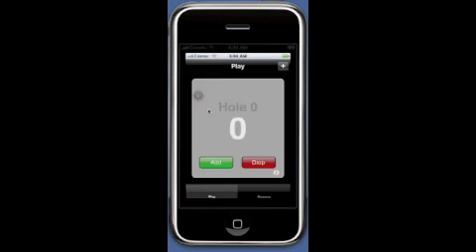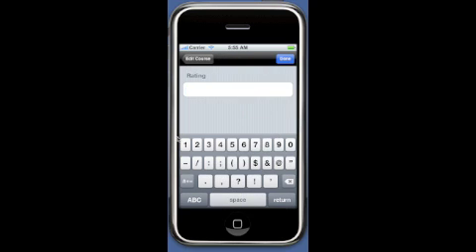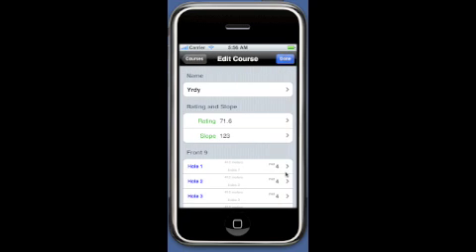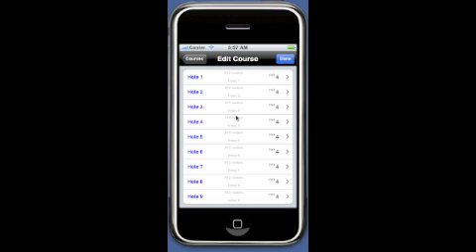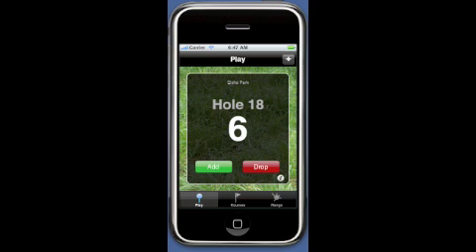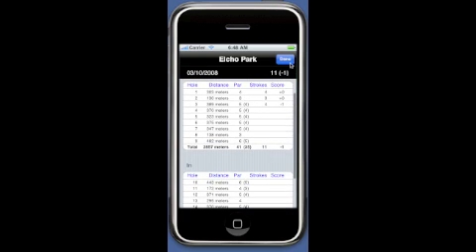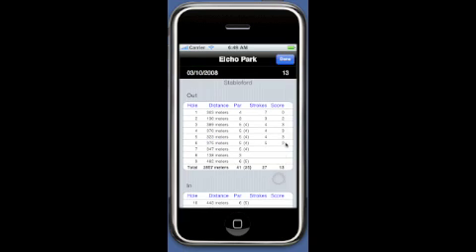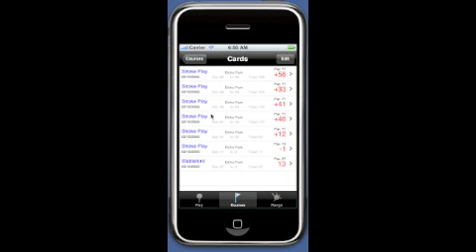Caddy 04 USGA Handicap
Caddy tutorial on how to use the USGA handicap support within caddy. Requires caddy version 2.2